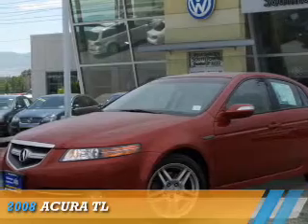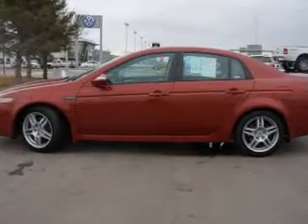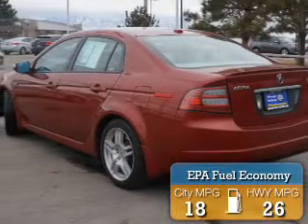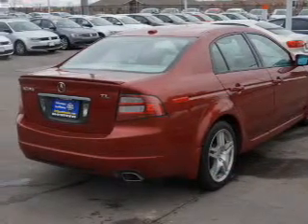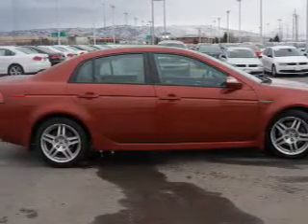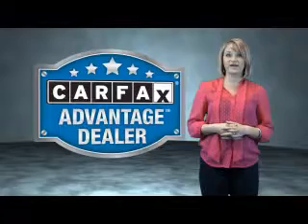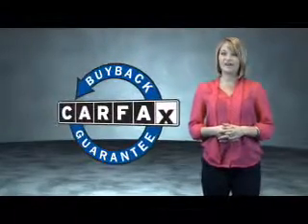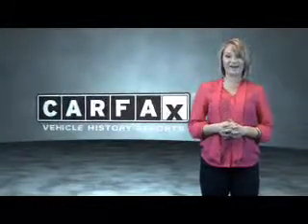2008 Acura TL 71601A - Sandy UT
Phone:
Year: 2008
Make: Acura
Model: TL
Trim:
Engine: 3.2 liter 6 cylinder FWD
Transmission: Automatic
Color: Red
Mileage: 86157
Address:
VIN:19UUA66288A001074